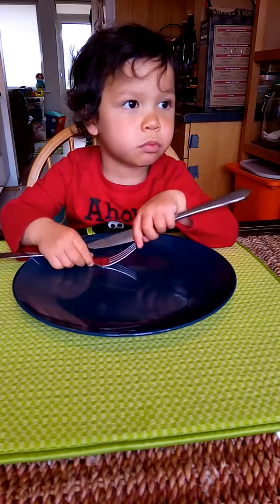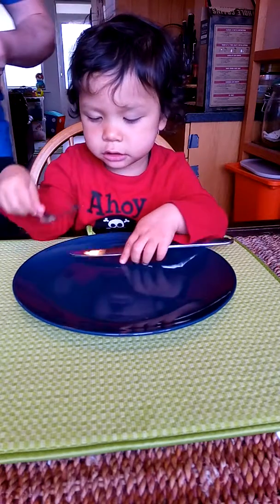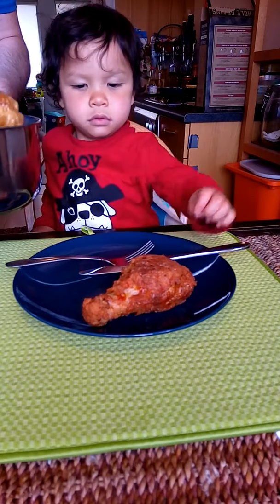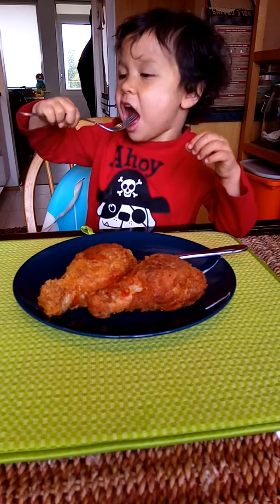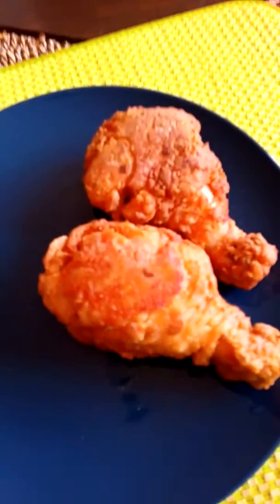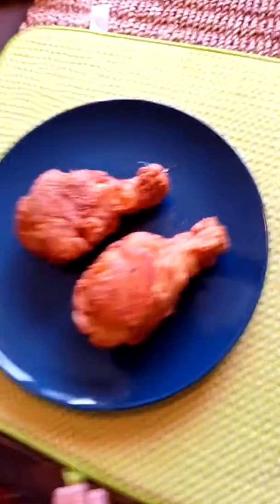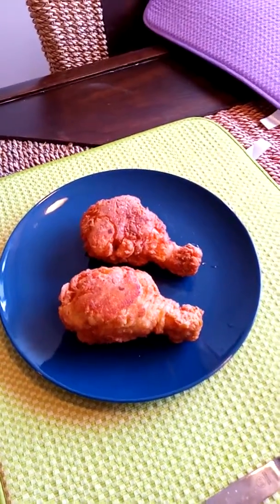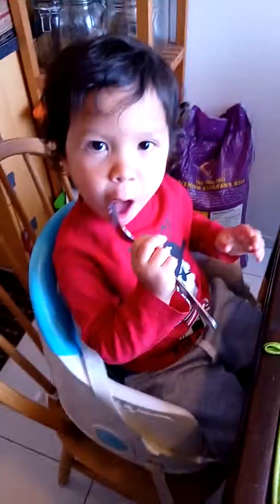Fried chicken KFC style - Cooking with Kendo ep.2 part 2